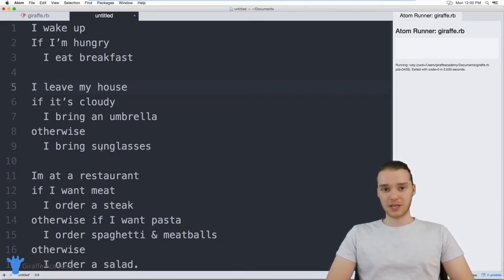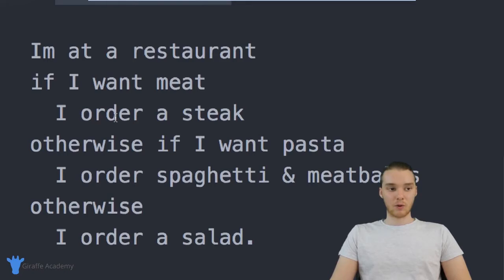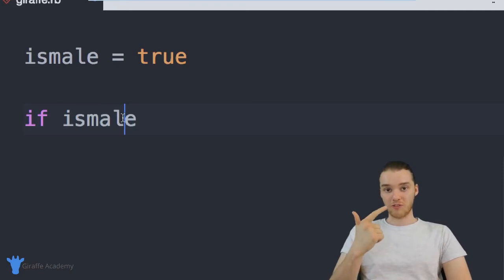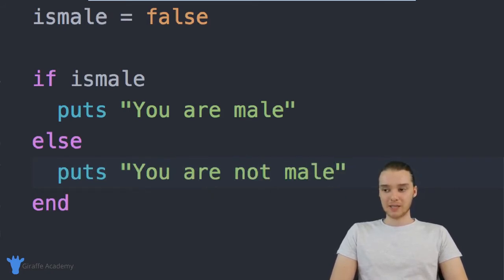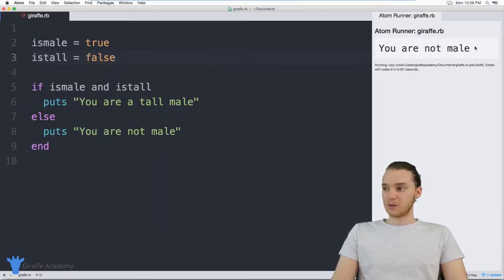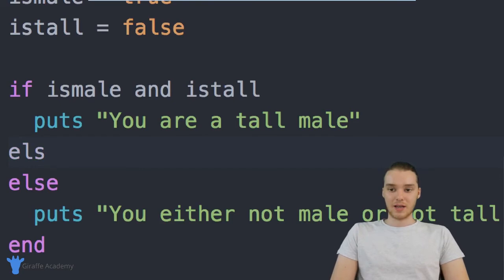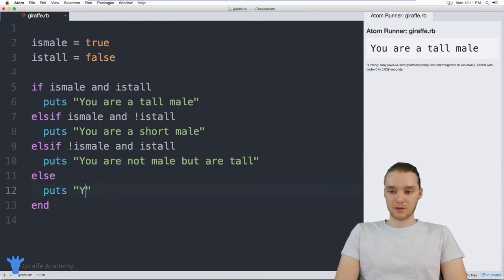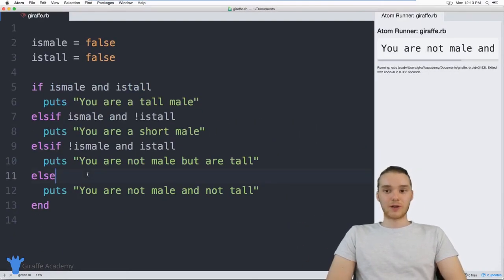17 If Statements Ruby Tutorial 17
If Statements Ruby